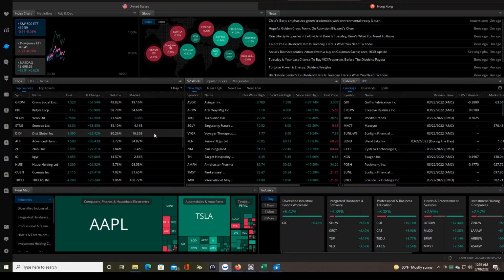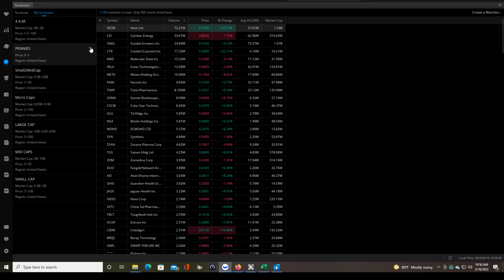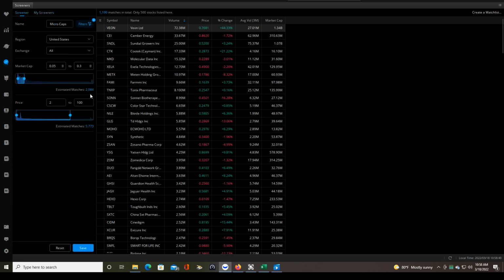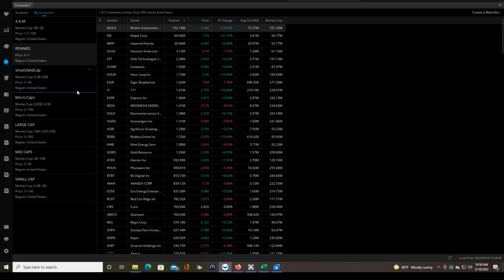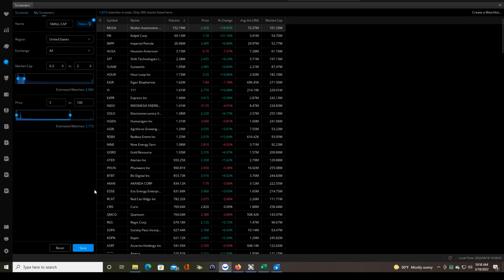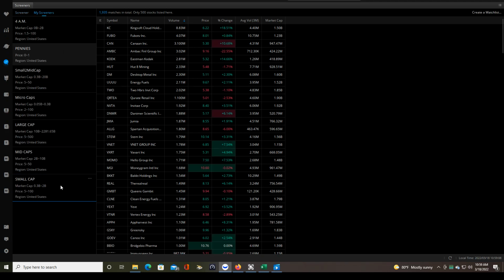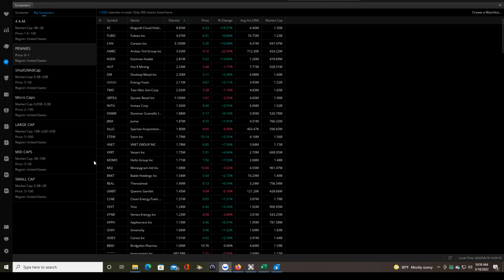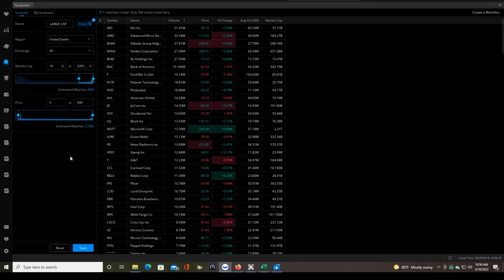Another Reason Why You're Losing Money as a Day Trader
It so important to have boundaries within your trading plan otherwise you will end up trading anything and everything.  Your results will be just as random and you'll never know why some trades work and others don't.